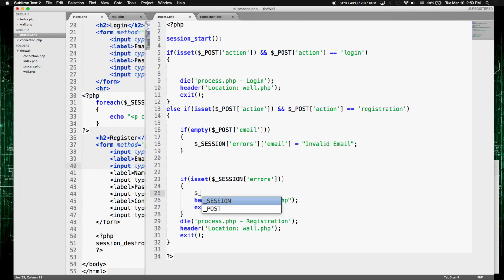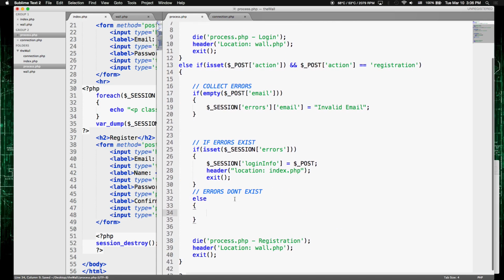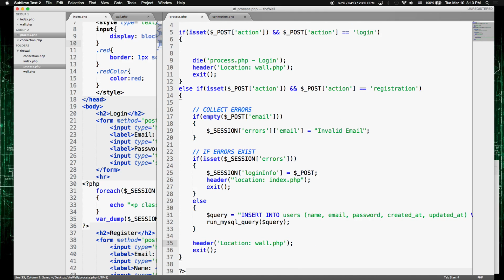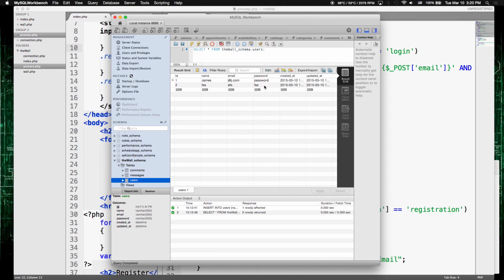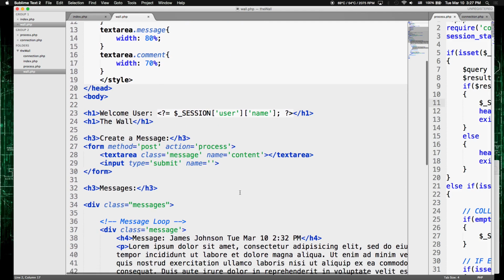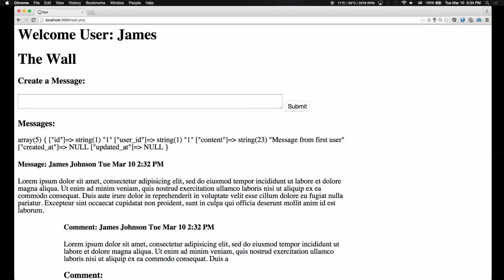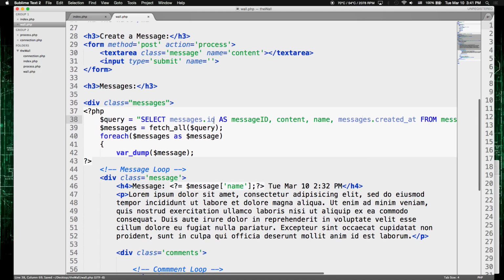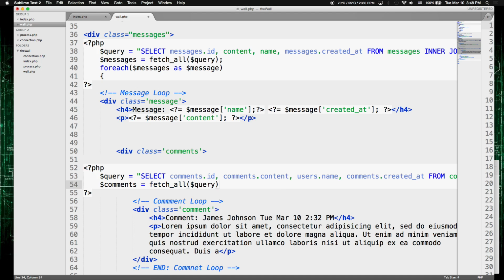PHP - The Wall (procedural) Part 2/3